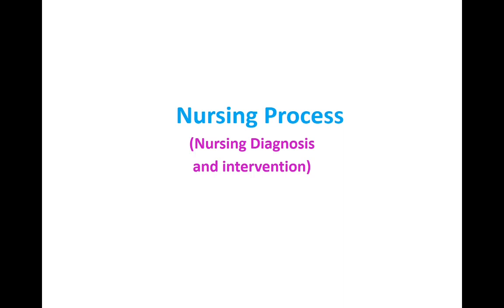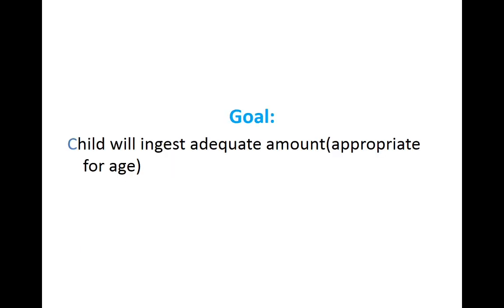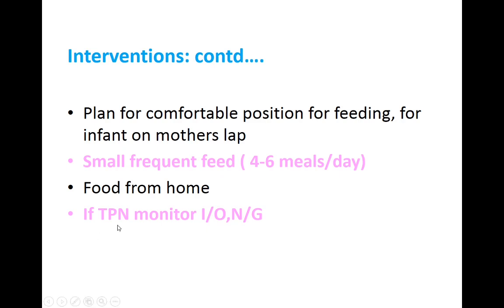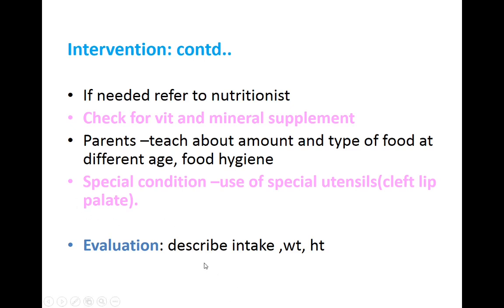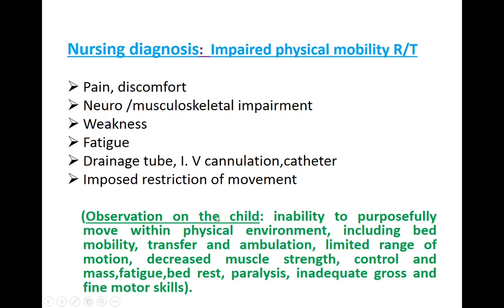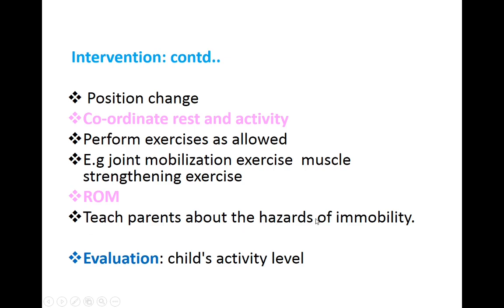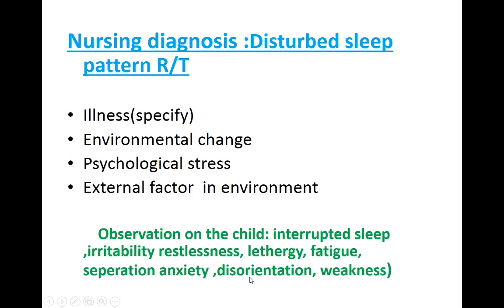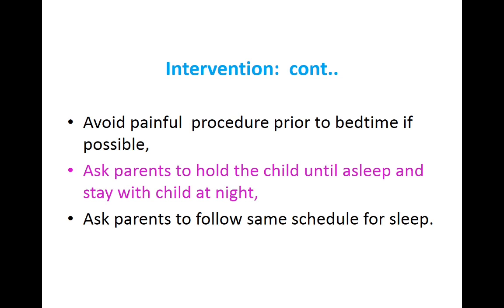Nursing Process Nursing Diagnosis and Intervention by Hima Das, BSC Nursing College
NEIGHRIMS Shillong